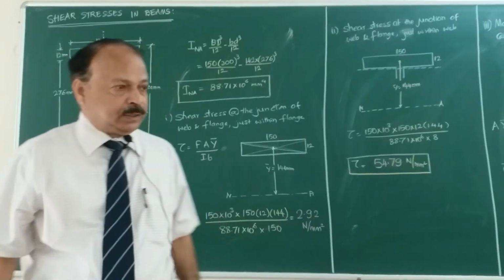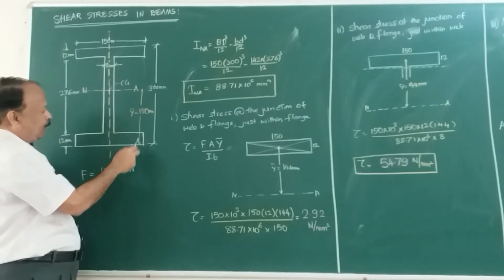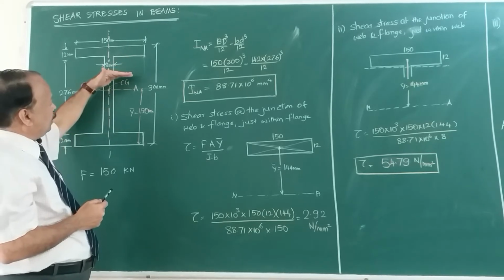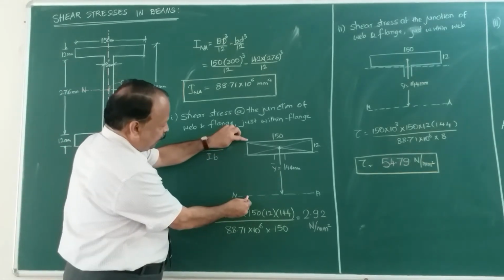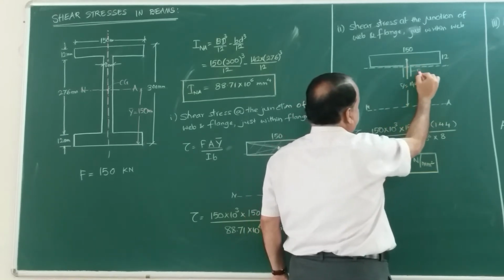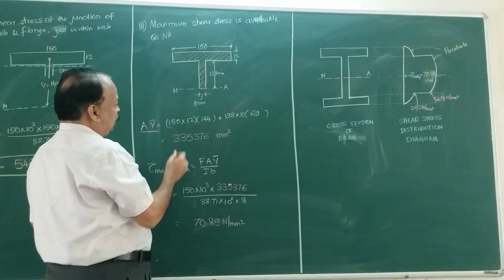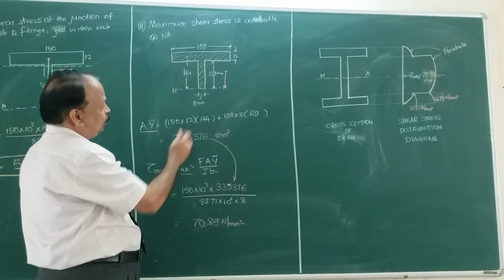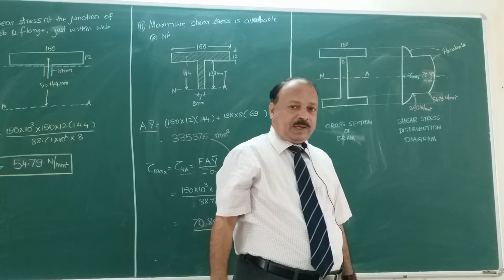SHEAR STRESSES IN BEAMS solved problem